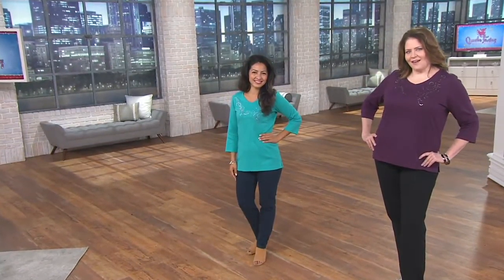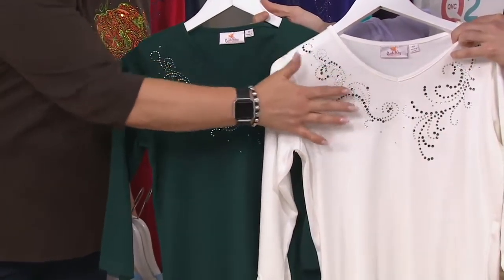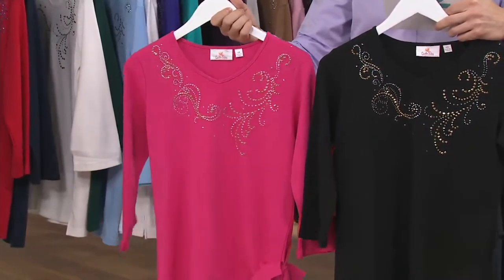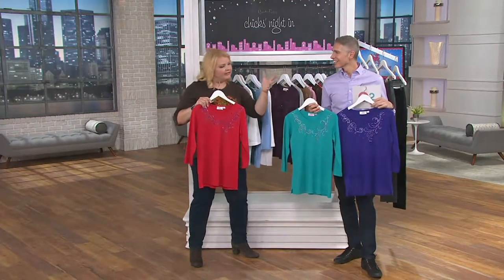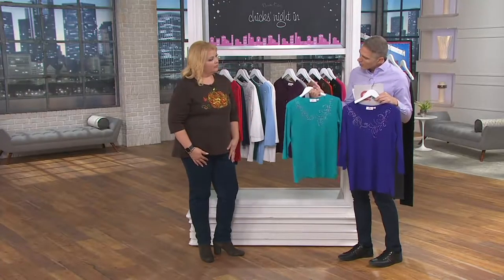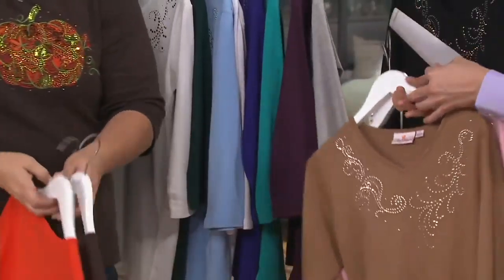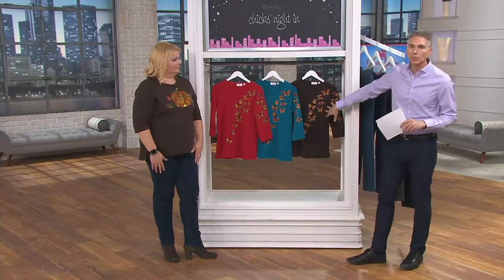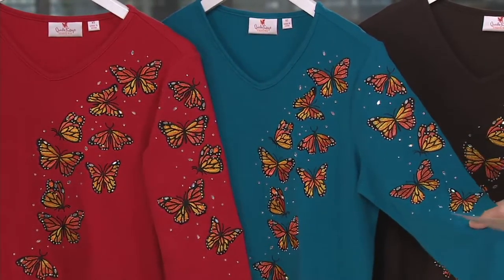Quacker Factory Set of 2 V-neck Scroll T-shirts on QVC